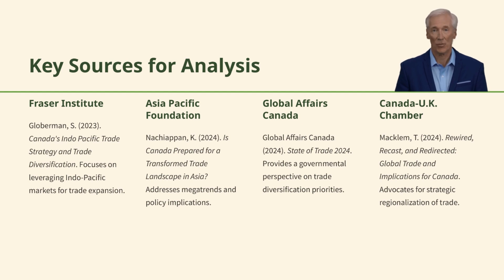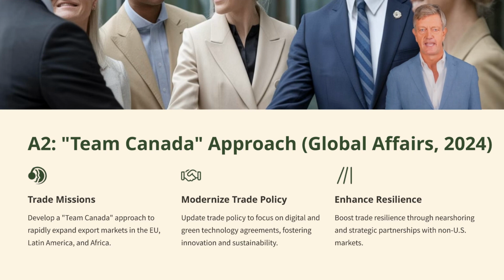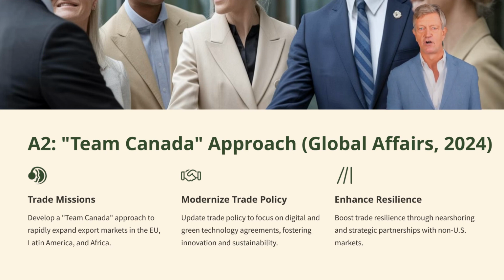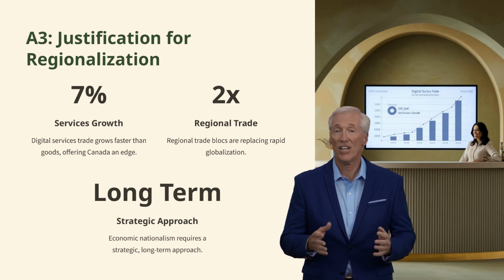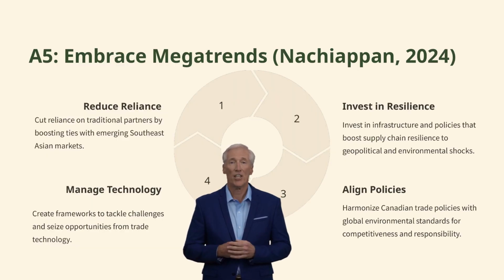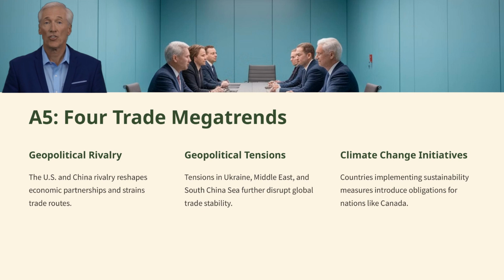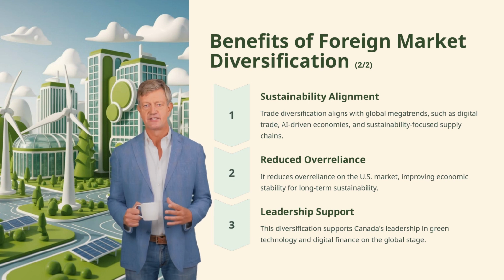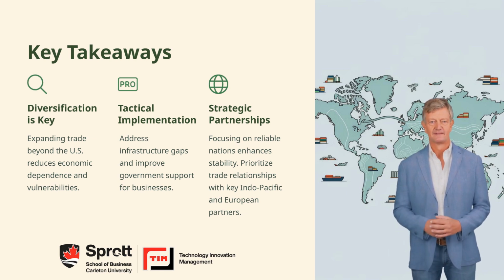Module 7 Video Summary and Analysis of Five Sources Focused on Canada’s Export Diversification V2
Created by the Sprott School of Business at Carleton University. This module will take you on a journey into the heart of Canada’s economic evolution—exploring ‘Canada’s Export Diversification: Summary and Analysis of Five Sources.’ Imagine, if you will, a nation stepping boldly beyond familiar borders, seeking fresh opportunities by diversifying its trade beyond the U.S. Tony Bailetti, Ph.D., and Ian Lee, Ph.D. of Carleton University’s Sprott School of Business draw upon the profound insights of five distinct sources, each offering its own unique yet complementary approach. Delve deeper into strategies that promise to reshape our understanding of trade.